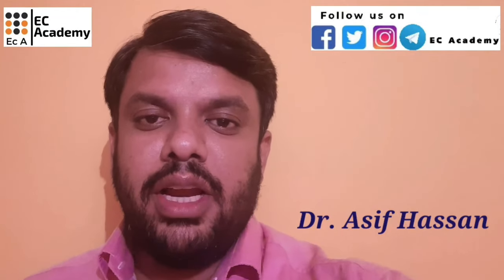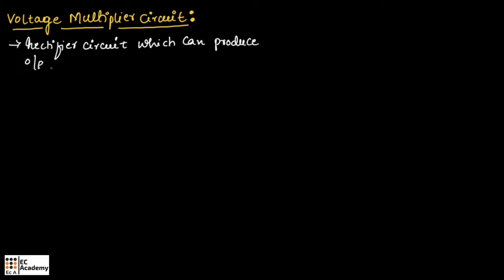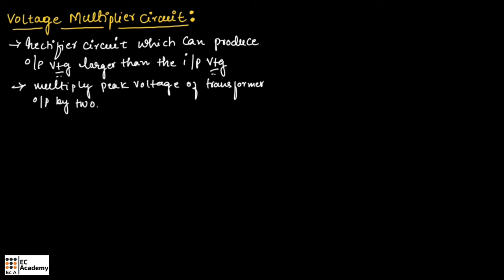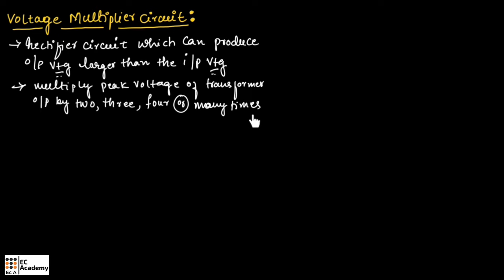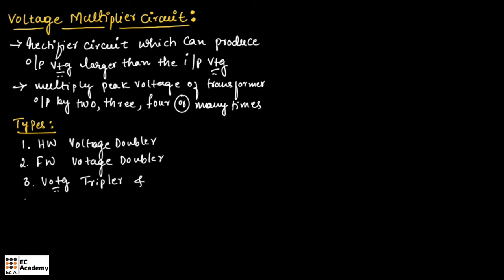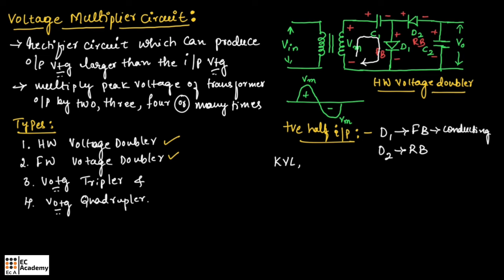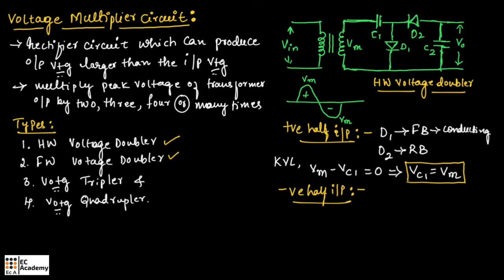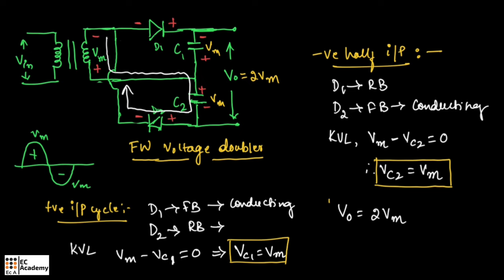Voltage multiplier circuit / voltage doubler in basic electrons and communication engineering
In this lecture, we will understand the Voltage regulator circuit in Basic electronics and communication engineering.